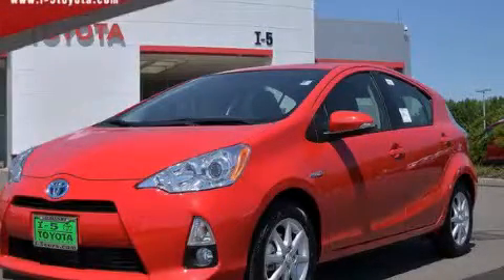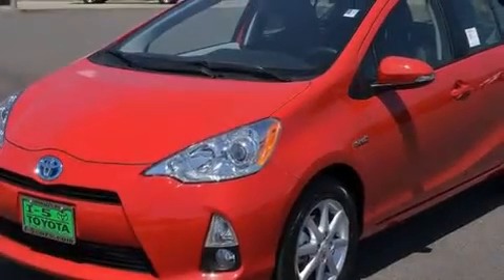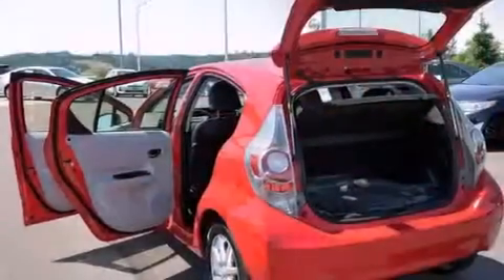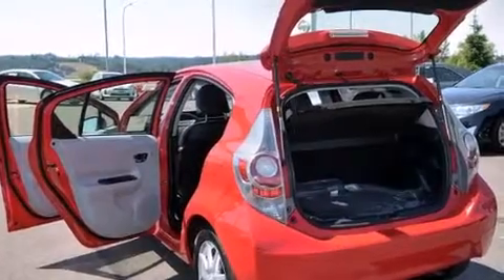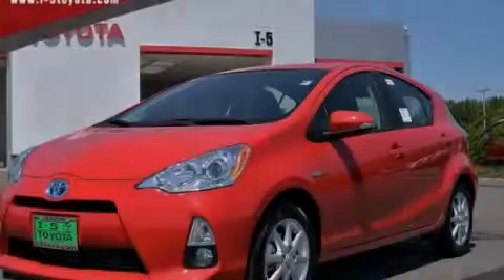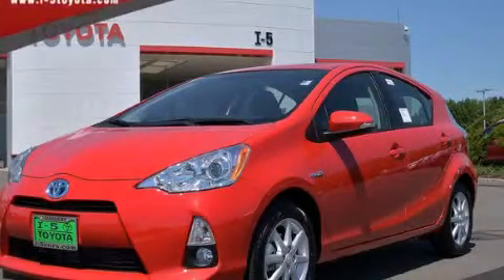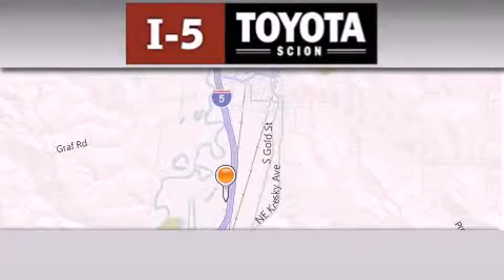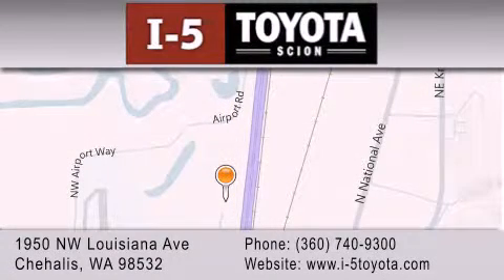2014 Toyota Prius C Longview WA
We've been honored to serve the Chehalis WA area , we promise that your experience at our dealership will exceed your expectations ! Year : 2014 Make : Toyota Model : Prius C Engine : 1.5L 4Cyl Trans . : Automatic CVT Exterior : Red I-5 Toyota NW Louisiana Ave Chehalis , WA 98532 I-5 Toyota has proudly served the Chehalis , Washington area for many years - helping many customers find the exact new or used vehicle they were looking for . If you're a looking for selection , we have acres of Toyota and a wide range of pre-owned vehicles that have helped us become one of the most popular dealers in the Chehalis and Tacoma WA regions . We also aim to make all our customers completely satisfied with their vehicle purchase , and hope they'll return to I-5 Toyota for all of their future vehicle purchases . Everyone at I-5 Toyota is eager to assist new and returning customers . Our service , our prices , and our dedication to our customers have helped us become one of the largest and most successful Toyota dealers in all of Washington . Whether you're looking for a new or used Toyota car , truck or SUV , the I-5 Toyota staff is eager to help you find the exact vehicle that suits your needs and taste . There are plenty of Toyota dealers to choose from , but few can match the selection and service that I-5 Toyota can provide to car shoppers in Chehalis , Tacoma , Centralia , Longview , Kelso , and Olympia . 2014 Toyota Prius C Chehalis WA